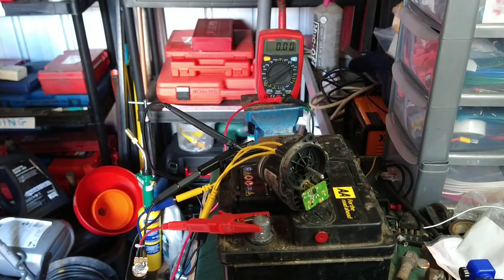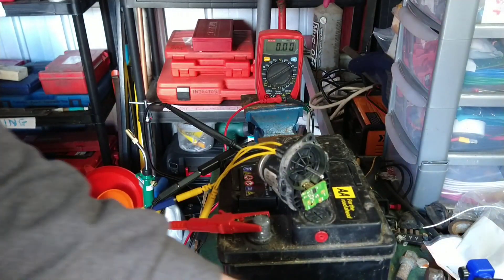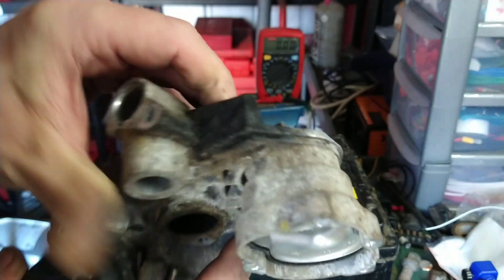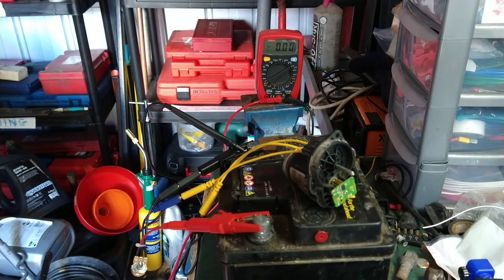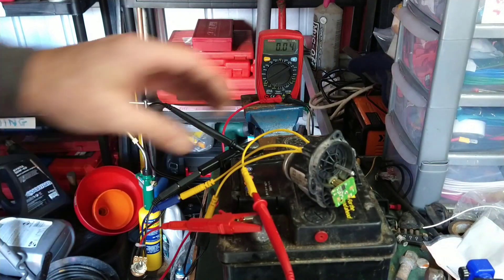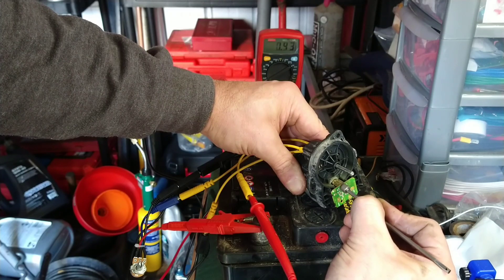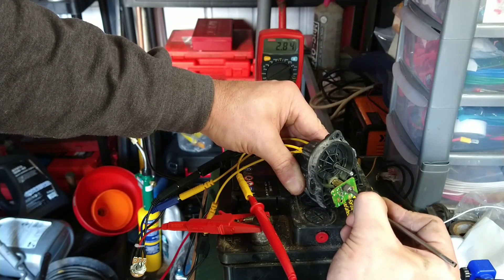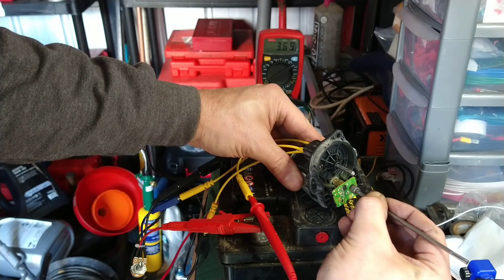VW/AUDI E.G.R Position sensor (bench testing)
Hi I'm Matt and in this video I am bench testing the position sensor that is used in Volkswagen's Audi's Skoda's Seat's. Other manufacturers may use a similar sensor.
This is a magnetic field sensor rather than a variable resistor with a resistor track.
I suppose it won't have any issues with the track wearing out in places.
update (not included in the video)
when I put the two halves of the egr valve back together, and  opened and closed the egr valve by hand, I had a signal range from 0.75 v to 3.35 v